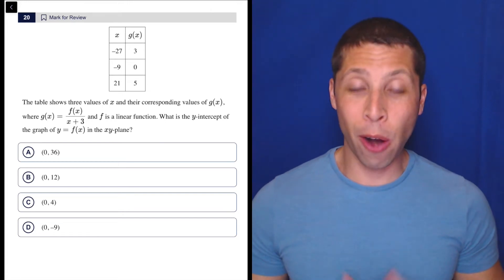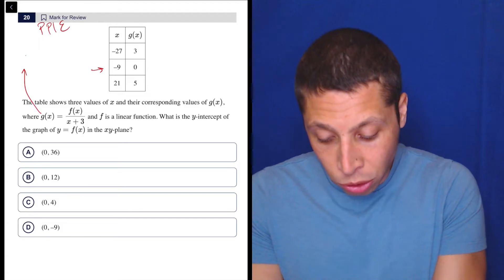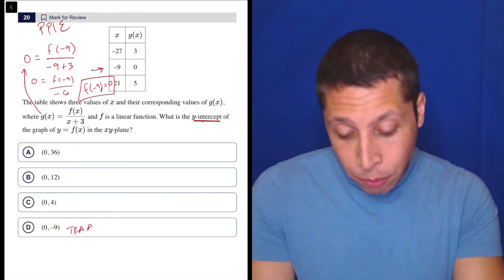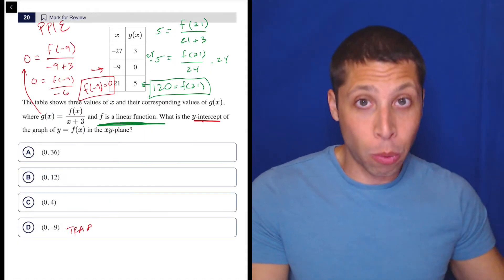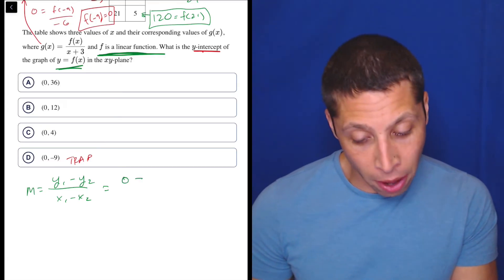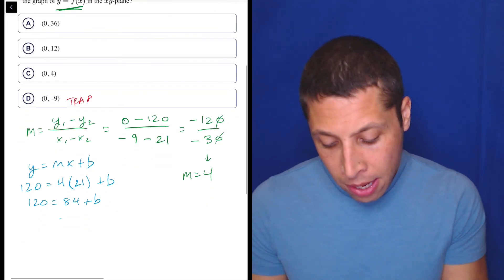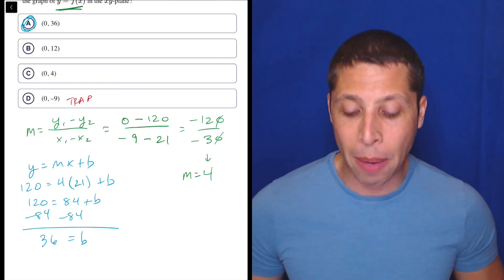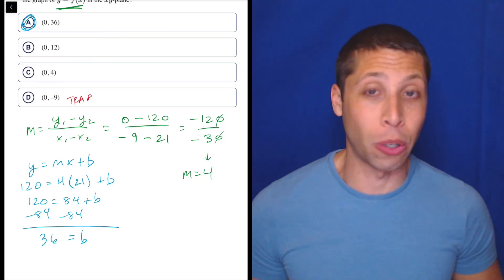Digital SAT 6, Math Module 2H, Question 20 (xy-plane)